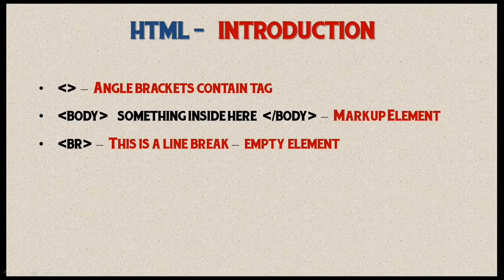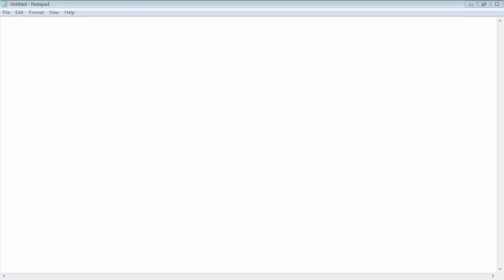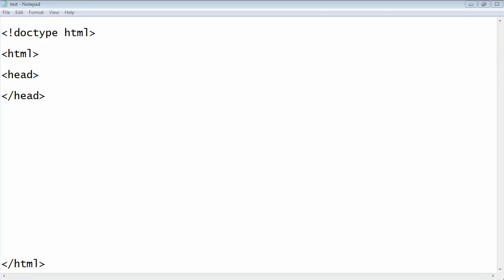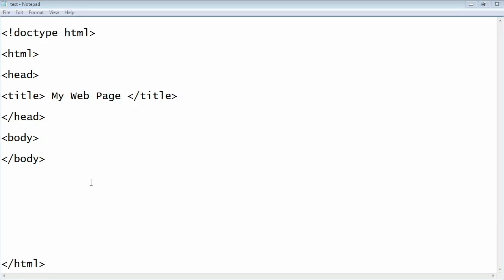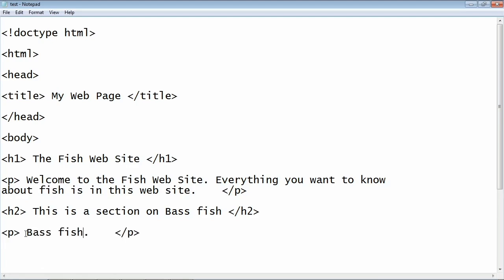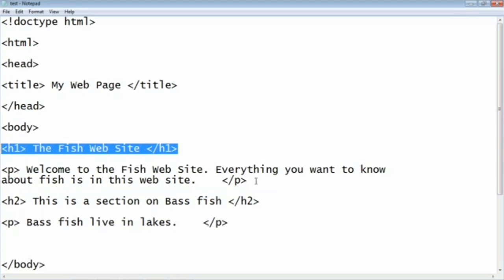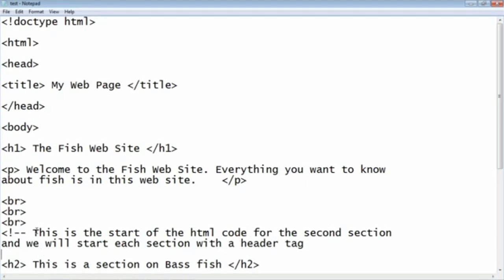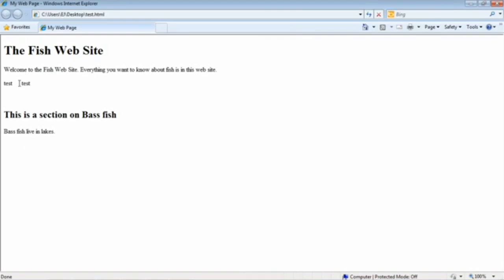HTML Complete Course in English (Class-01) | HTML full Tutorial | CodeWithViki_Official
Welcome to CodeWithViki_Official - CODING Mastery!
Are you ready to learn HTML and build amazing websites? This channel offers a comprehensive HTML course for beginners and advanced learners alike. We cover everything from basic HTML elements to advanced techniques, ensuring you can create fully responsive websites from scratch. Whether you're a complete beginner or looking to refresh your skills, our step-by-step tutorials will guide you through each concept with clear explanations and hands-on examples.

What you'll learn in this Course:
HTML Fundamentals: Tags, Elements, and Structure
Creating Forms, Links, and Tables
Embedding Media (Images, Videos, and Audio)
Building Responsive Layouts with HTML5
Advanced HTML Topics and Best Practices
HTML and CSS Integration

Free high-quality tutorials
Learn at your own pace with easy-to-follow lessons

Get started today and become an HTML expert!